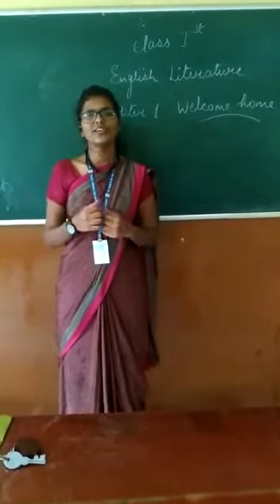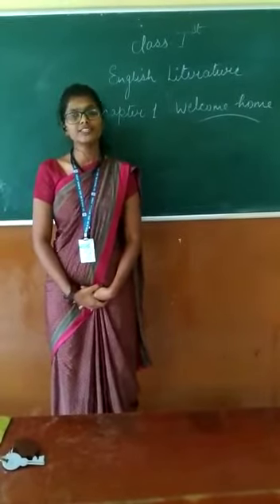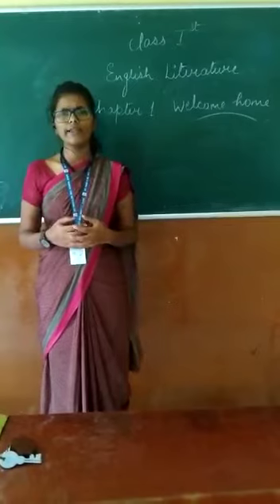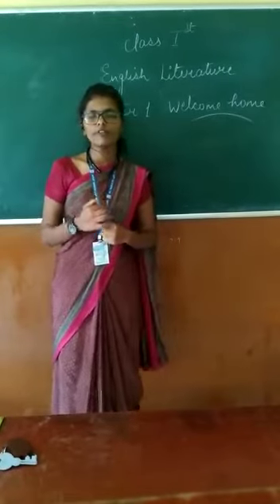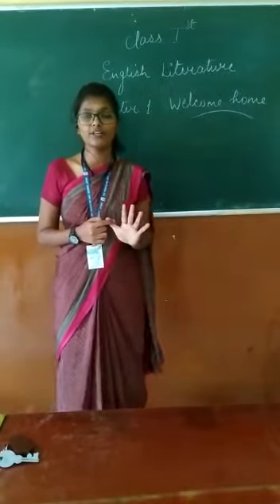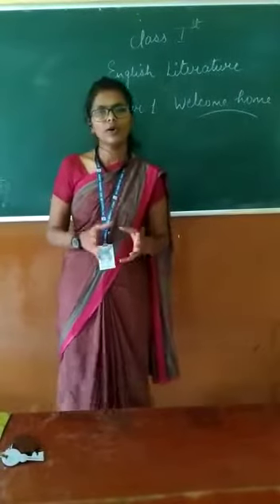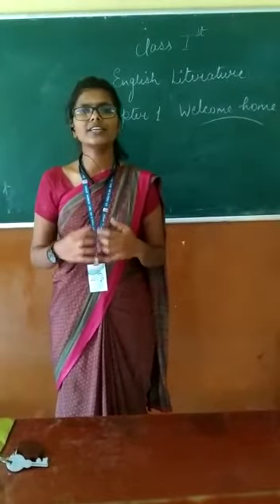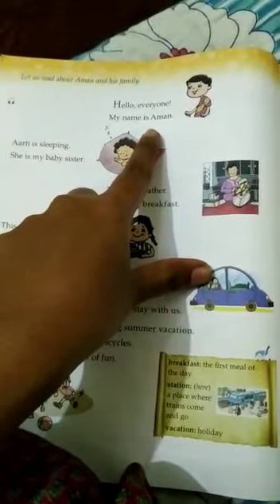CLASS I ENG LIT CH 1